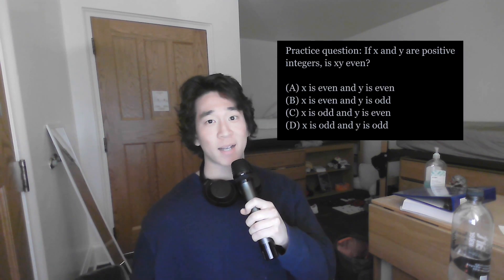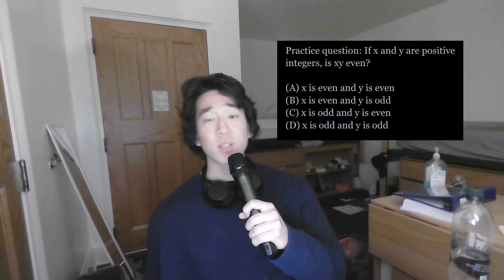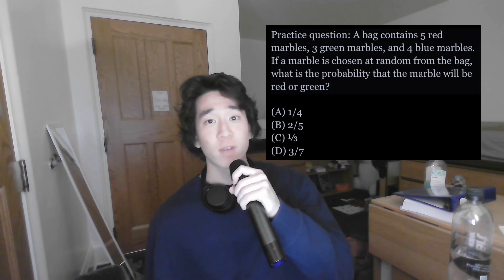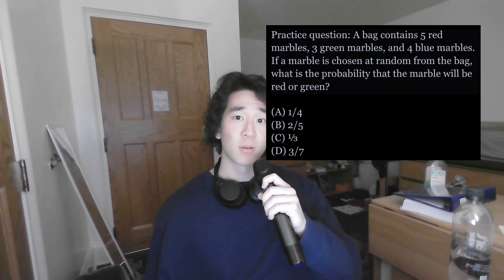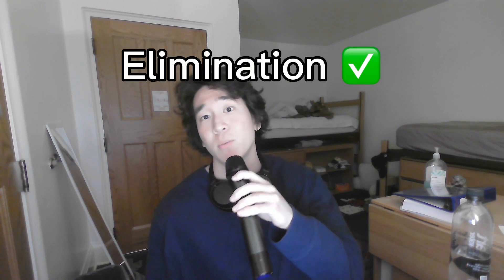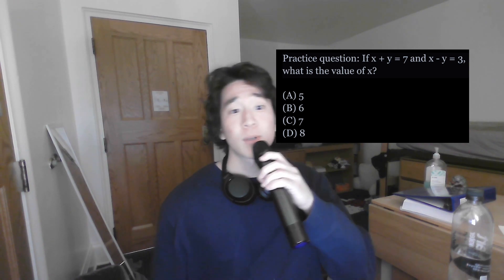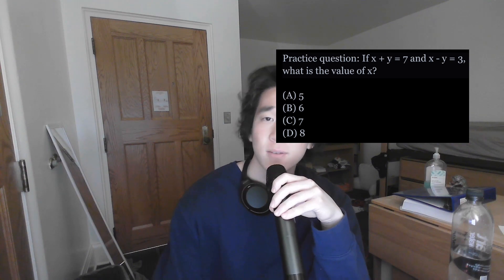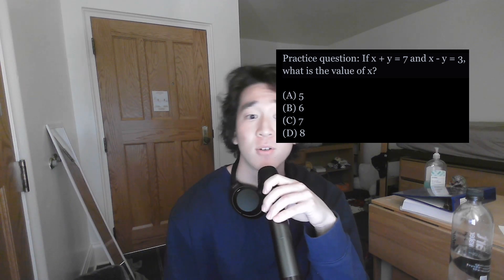Here’s how to get a PERFECT score on the SAT MATH section.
In this video, I'll give you provide practical tips on how to improve your score on the math section of the SAT, a standardized test widely used for college admissions in the United States.

Keep in mind that there are other other opportunities to highlight your skills and abilities and that the SAT is only one component of the college admissions process. Avoid getting fired up or worried out over the test; instead, strive to remain calm and concentrated. Think about taking the test multiple times. You can always retake the exam if your first try doesn't yield the results you were looking for. It can be advantageous to take the test more than once in order to raise your score because many universities will only take into account your top score.

CHAPTERS
0:06 tip #1
0:54 tip #2
2:16 tip #3
3:39 tip #4